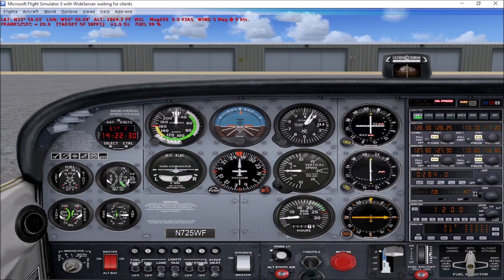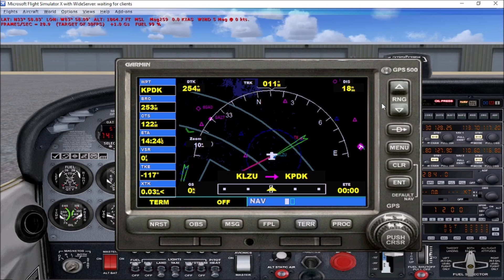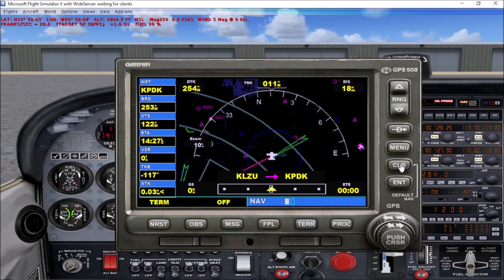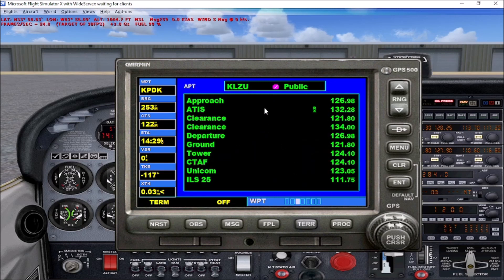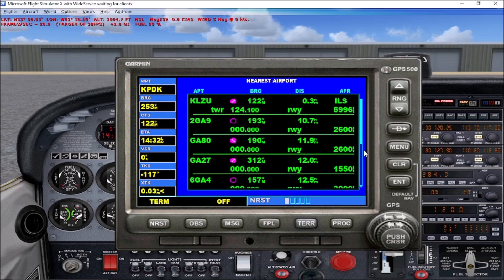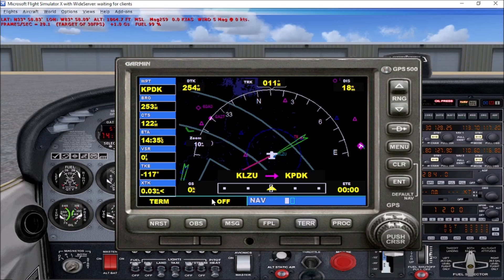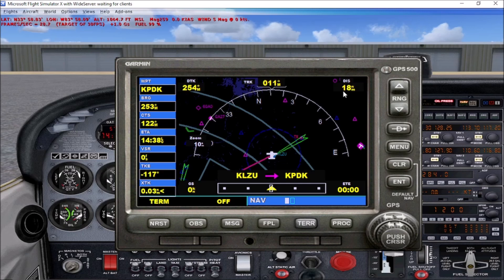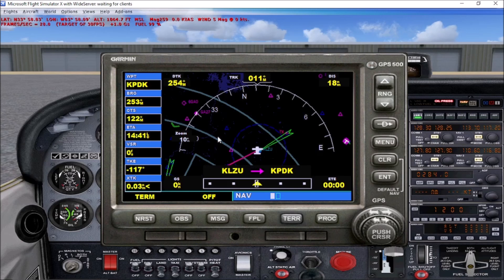FSX FS2004 Garmin 500 GPS Comprehensive Tutorial Part 1: Basic GPS Features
This is the first in a video series explaining the basic features and functions of the Garmin 500 GPS found in most all stock aircraft in FS2004 (Microsoft Flight Simulator 2004: A Century of Flight) and FSX (Microsoft Flight Simulator X).

This video covers the basic features of the GPS, what each button does and what information can be seen on the GPS display itself.

Future videos will cover basic point to point and waypoint flight plans, setting up approaches and other features found in the Garmin 500 GPS.